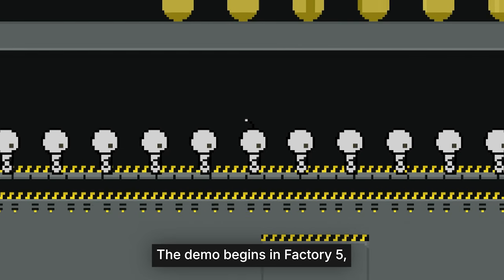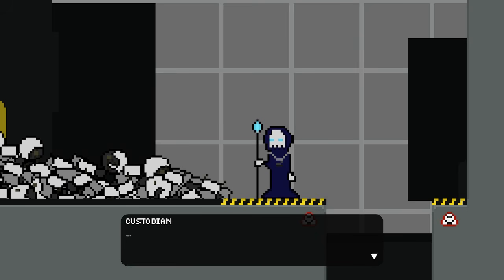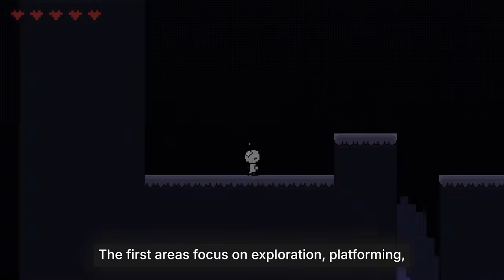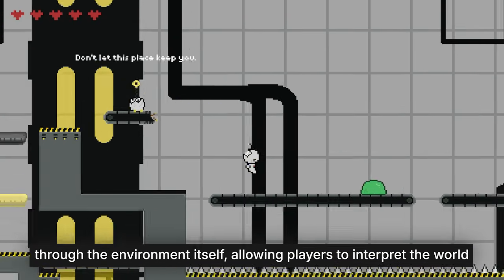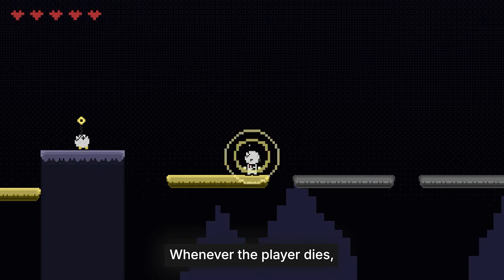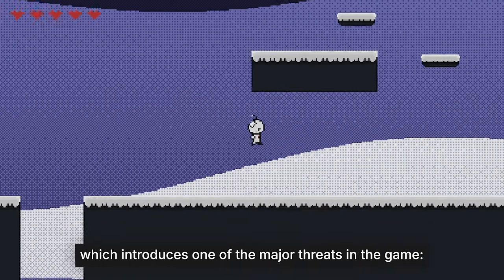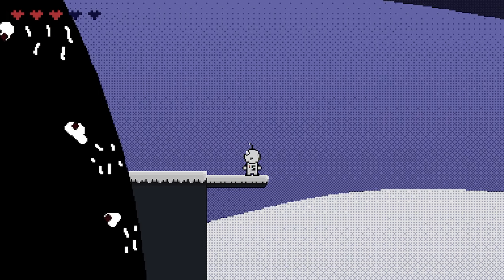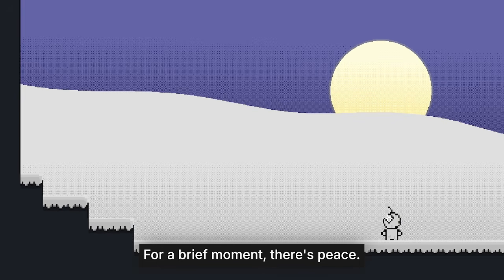hyper.PULSE DEV. Commentary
A full walkthrough of the current hyper.PULSE demo build with developer commentary.

In this video, I talk about the story, gameplay mechanics, level design, symbolism, and the mental health themes behind the project while playing through the game from start to finish.

hyper.PULSE is a solo-developed pixel-art platformer created as my Multimedia Arts thesis project.